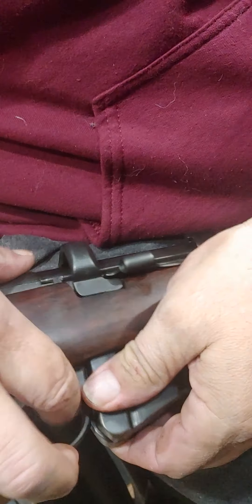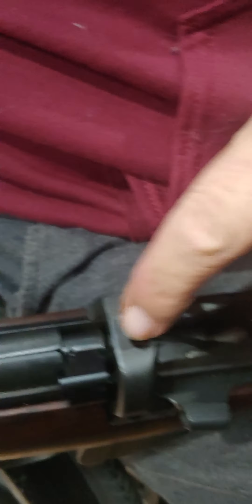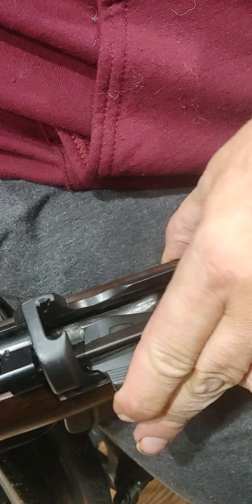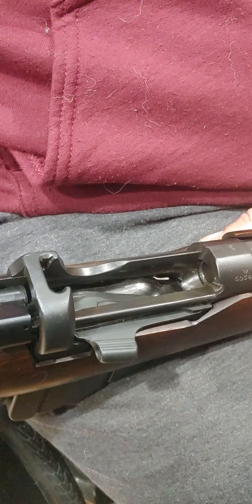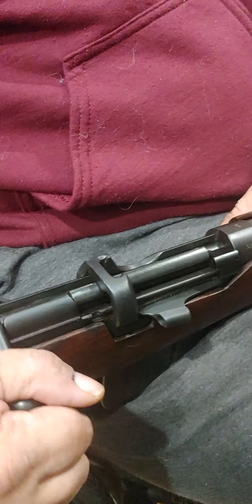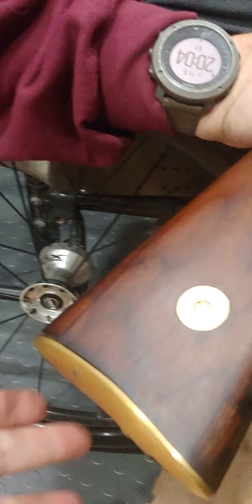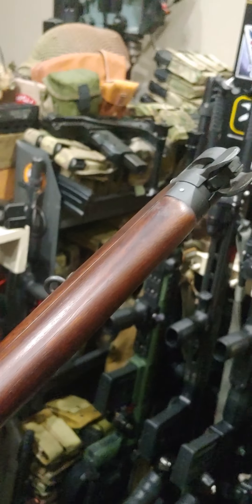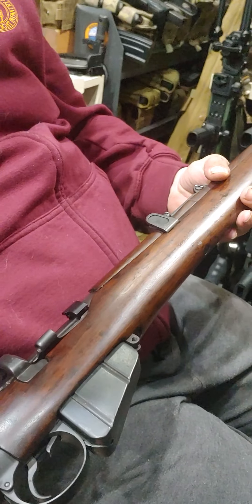SMLE mag cut-off explained, Lee Enfield. Major Mark Campbell's Gun Collection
Major Mark Campbell (retired) was wounded in 2008 in Afghanistan while serving with the PPCLI based in Edmonton, Alberta. Canada.

- Please do not attempt to do my disassembly or mod because it's not made for novices who can't figure out what I'm doing on or off camera also quite often due to the length I don't reassemble or include the FCG which is done separately.